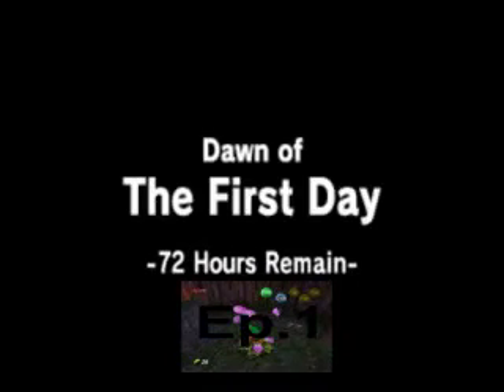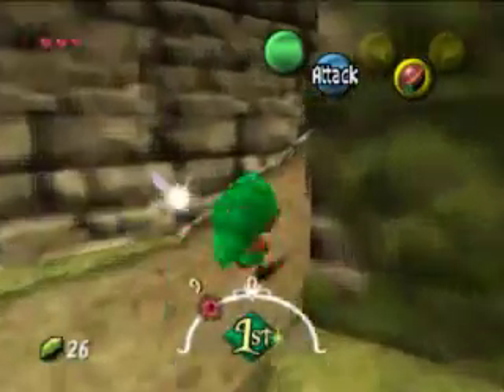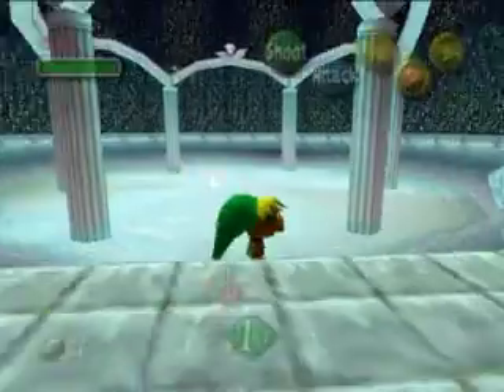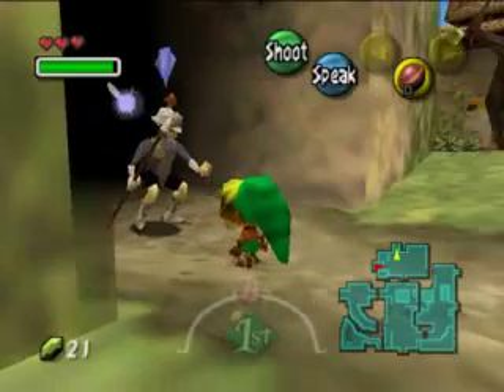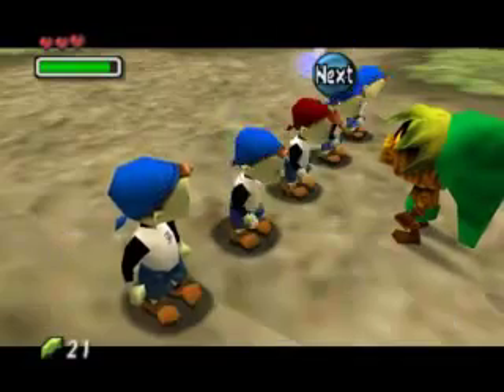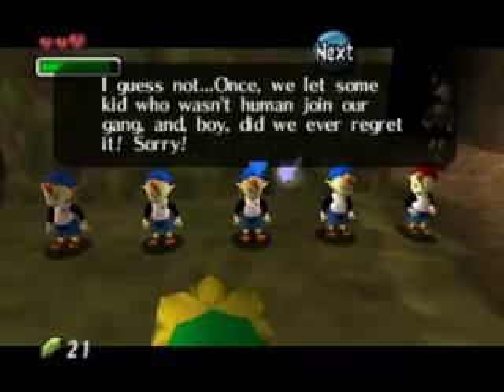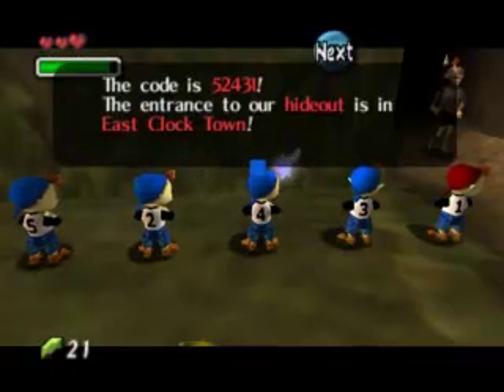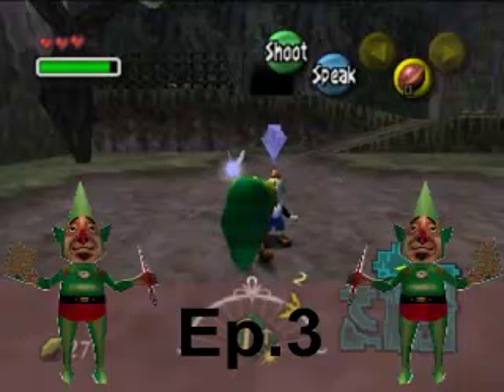Legend Of Zelda Majora's Mask Episode #2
Bombers